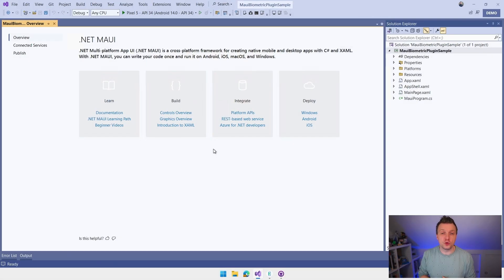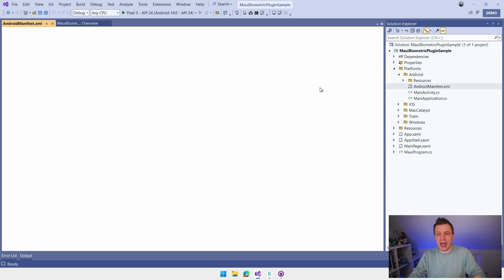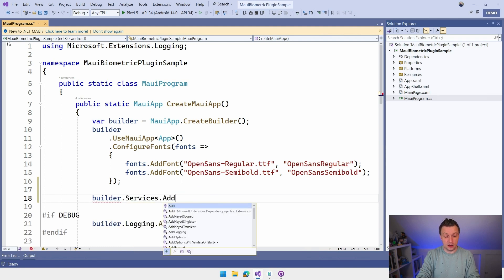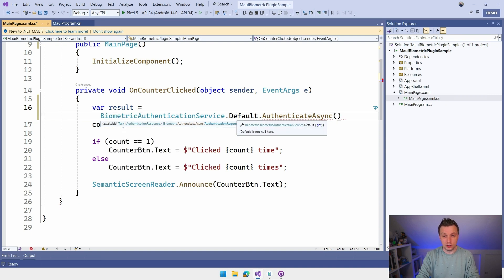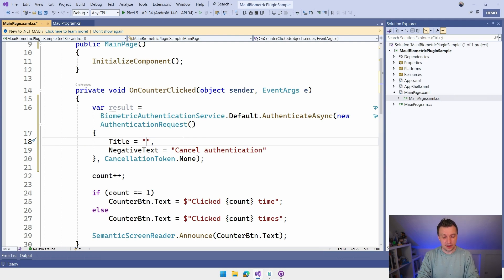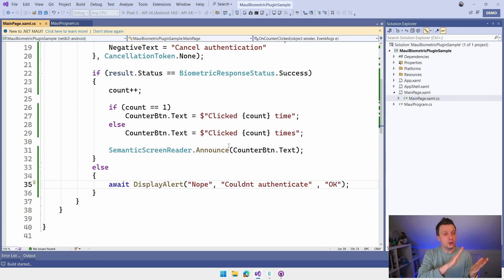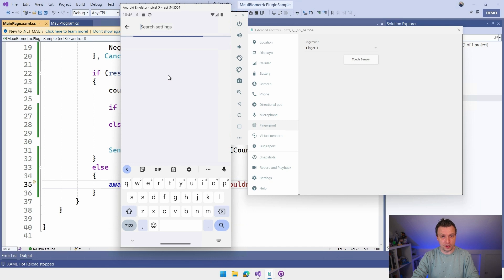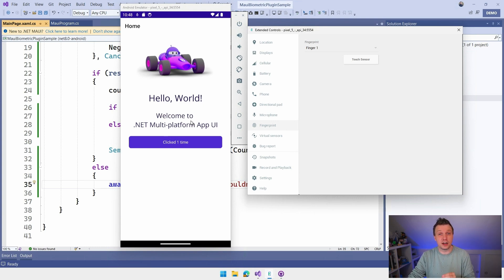Adding Fingerprint Or Face Recognition To Your .NET MAUI App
Adding biometric authentication to your .NET MAUI app is easier than you think! With this plugin you can easily enable fingerprint or face recognition to your iOS and Android apps. Want to build your own plugin? A matter of minutes with this

With Plugin.Maui.Biometric you can add biometric authentication to your .NET MAUI app in minutes. Whether you want to use Face ID, Touch ID or fingerprint and face authentication on Android, it's all supported and super easy to add, just a few lines of code.

⏱ Timestamps
00:00 - Fingerprint and Face Verification in .NET MAUI
00:14 - What is Biometric Verification?
00:58 - Can I Access Fingerprint or Face Data?
02:12 - Install Plugin.Maui.Biometric NuGet
04:00 - Setup Android & iOS Permissions
05:55 - Use with Dependency Injection
07:23 - Implement Biometric Verification with Static Usage
12:12 - Possible Implementation Scenarios
13:23 - Testing Fingerprint Functionality with Android Emulator
16:41 - Build Your Own Plugin? Check This!